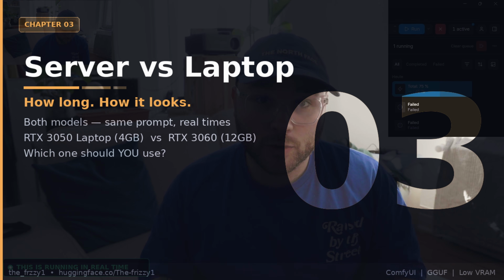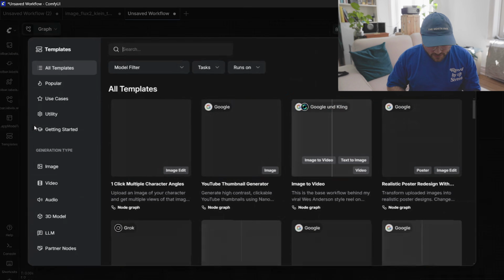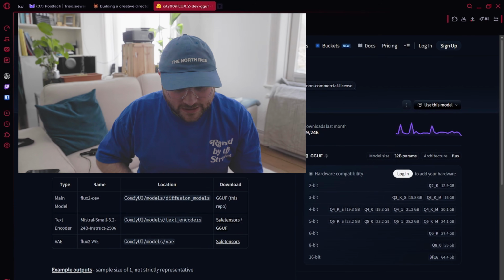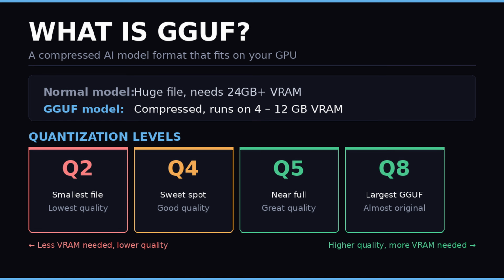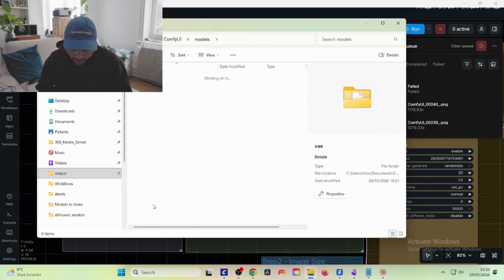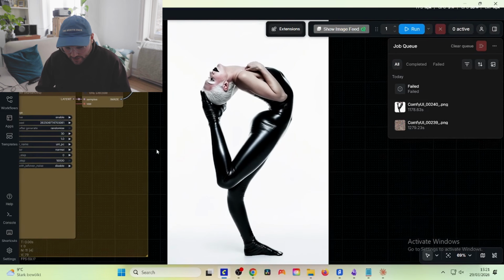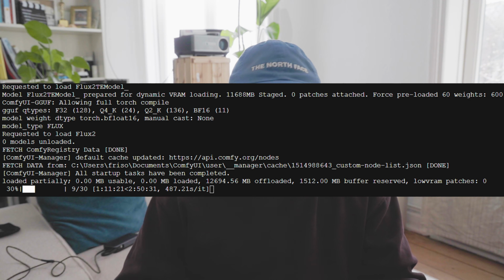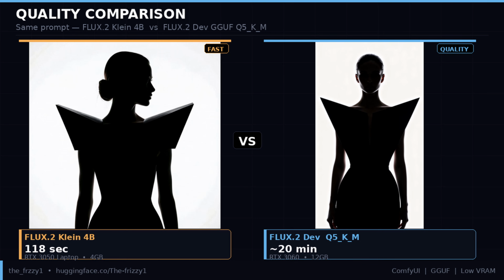FLUX.2 GGUF in ComfyUI on My RTX 3060 (Free AI Images)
FLUX.2 Klein runs natively on a 4GB laptop, no GGUF, no manual downloads. FLUX.2 Dev GGUF on a 12GB RTX 3060 for when you need proper quality.
Klein on the 4GB laptop: 118 seconds. Dev GGUF Q5_K_M on the RTX 3060: about 20 minutes. Dev GGUF Q2_K on the 4GB laptop: 3 hours, I stopped it. Side by side comparison at the end.

Chapters
00:00 Watch this
00:31 What we're covering
01:14 Why Klein is different
01:41 Klein setup in ComfyUI
02:49 Dev GGUF, downloads and file locations
04:15 Dev GGUF workflow walkthrough
05:52 Results and quality
06:18 Generation time comparison
07:53 Which should you use?

Tested on: RTX 3050 Laptop, 4GB VRAM, 16GB RAM · RTX 3060 12GB